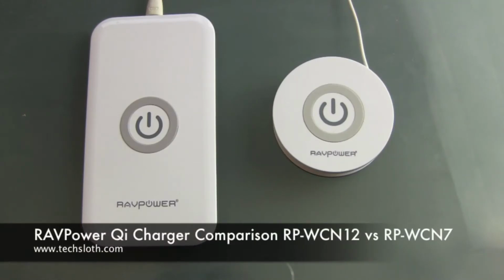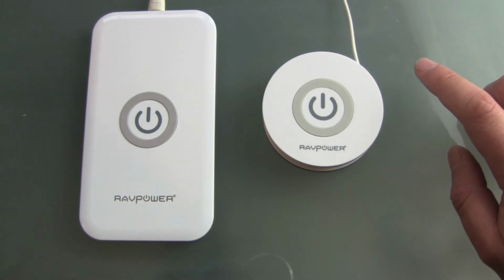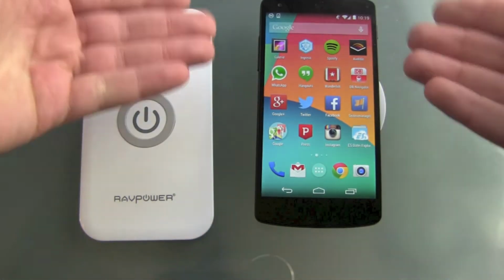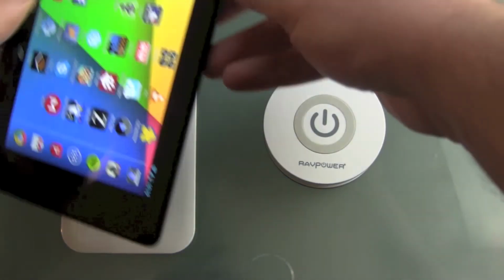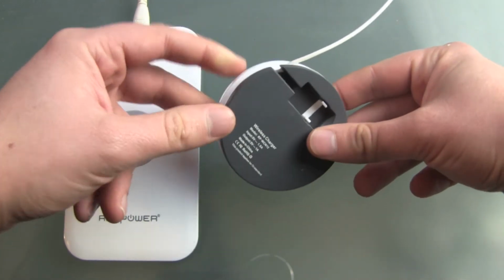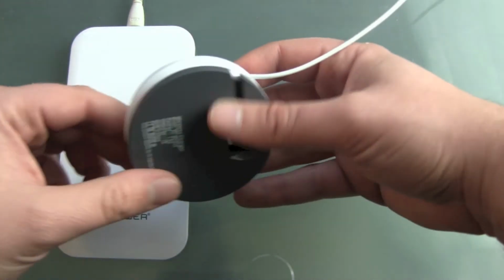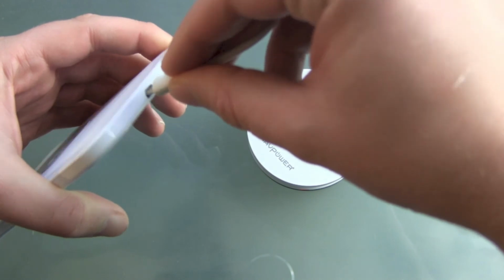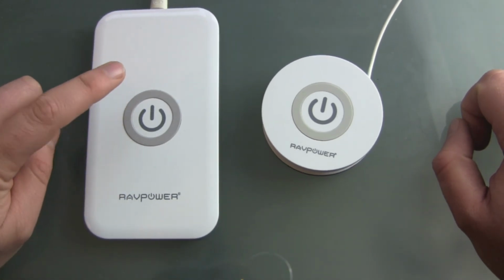RAVPower Qi Charger Comparison RP-WCN12 vs RP-WCN7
And finally we go for the big comparison between the two RAVPower wireless charger. We got a big size difference, a big performance difference and one device with a huge design flaw. Let's find out, which one you should buy.